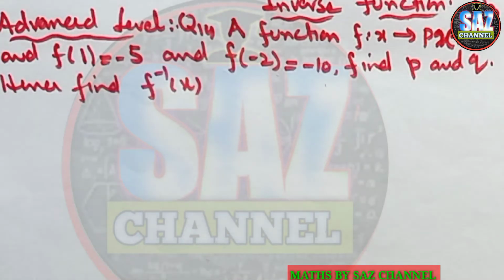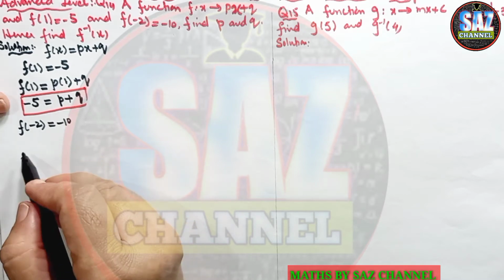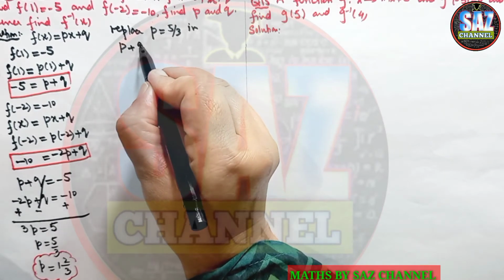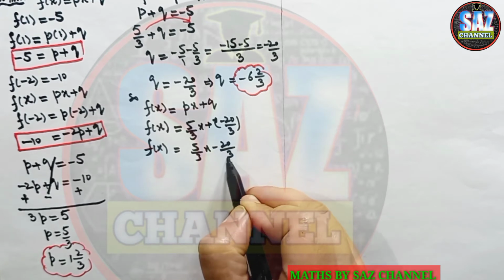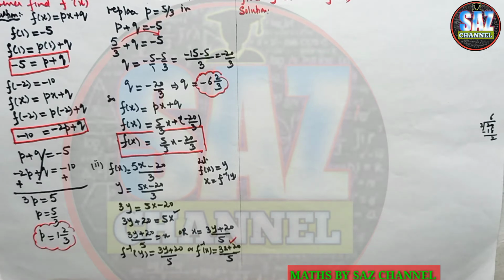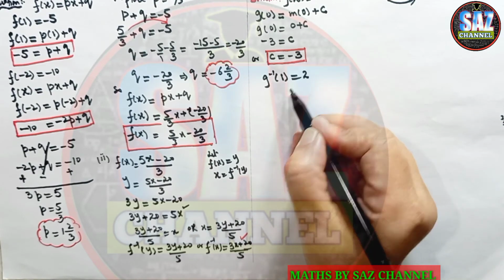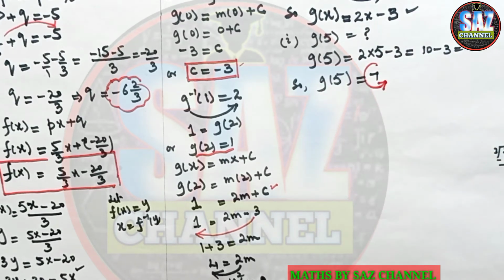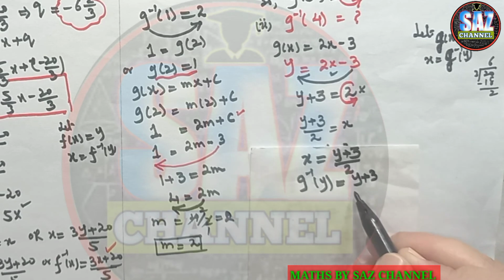Inverse functions|NSMD3 (7TH EDITION)|EX#2B|Q#14,15|SAZCHANNEL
In this video you can find an easy and step by step explanation of method of finding unknowns with the help of given conditions and after that finding inverse of function